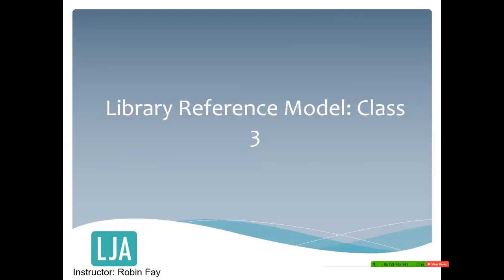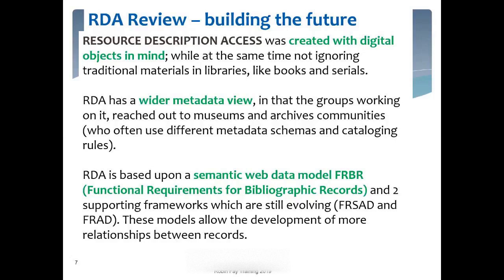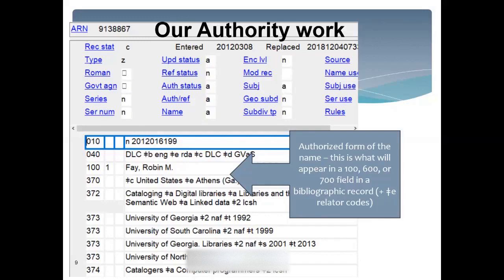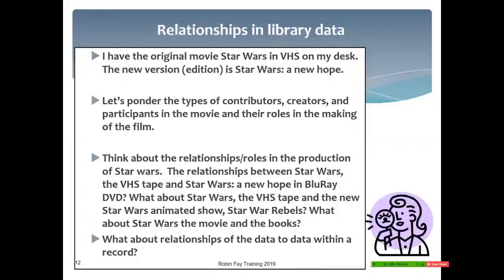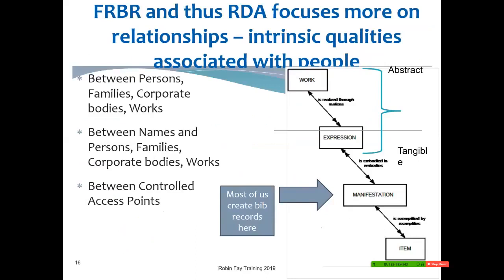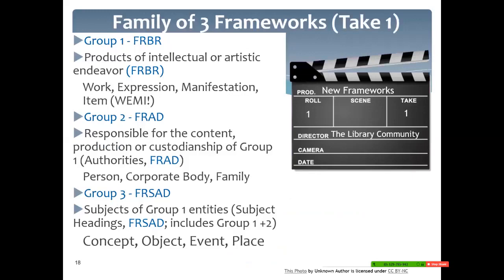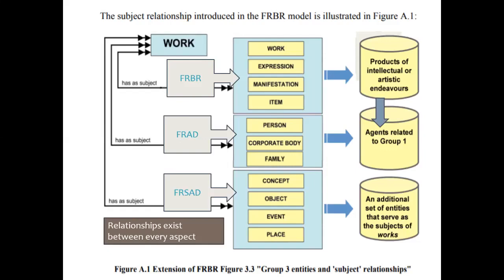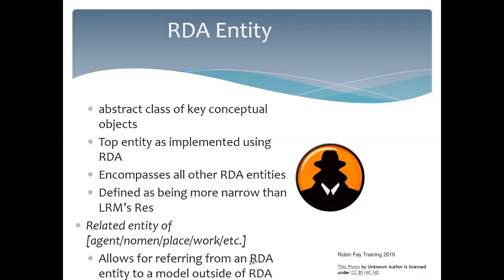LRM Class 3 Pt 1